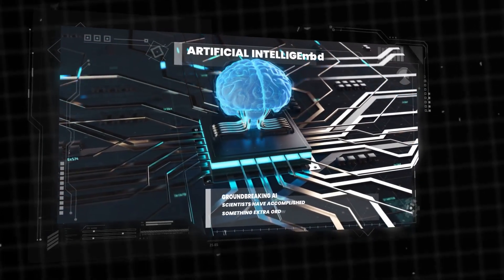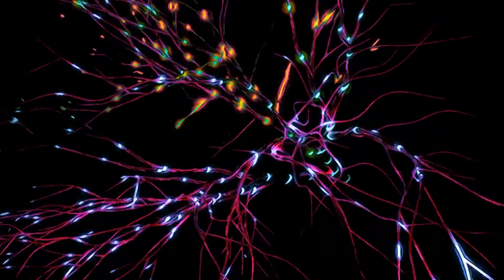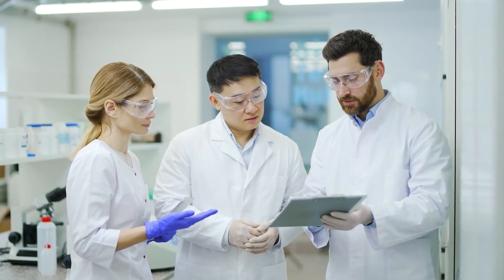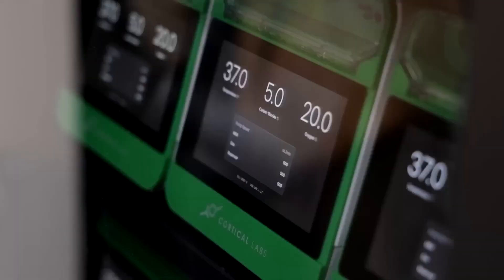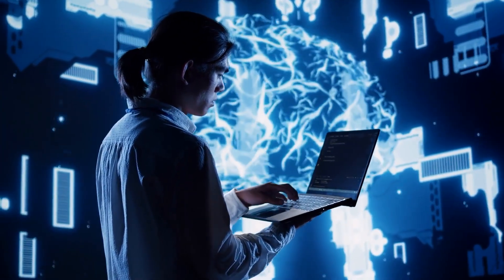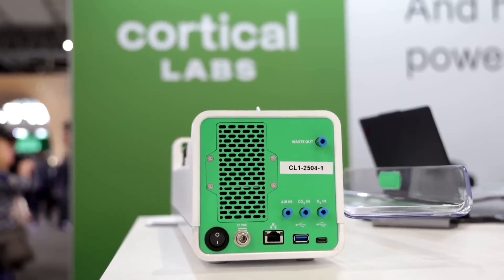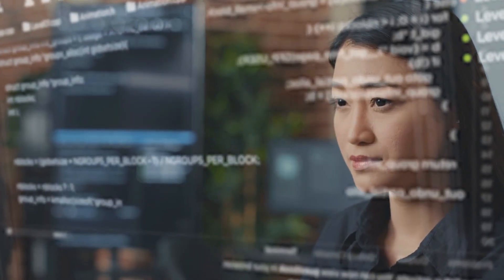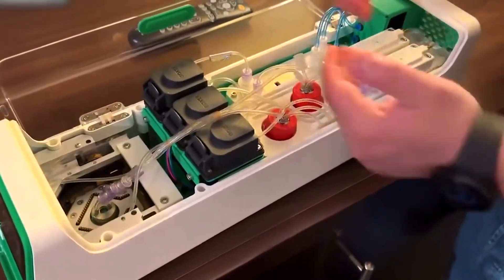Fear: The Terrifying Union of Human Brain Cells and AI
What happens when science blurs the line between biology and technology? In this mind-blowing video, we explore a groundbreaking experiment where scientists have successfully merged living human brain cells with artificial intelligence. This neural tech advancement marks a massive step forward in the future of AI, brain-computer interfaces, and the potential for synthetic consciousness.

🚀 Topics Covered

What is neural tech?

How brain cells were fused with AI

Ethical and scientific implications

What this means for the future of AI